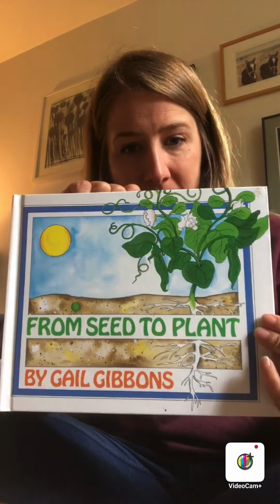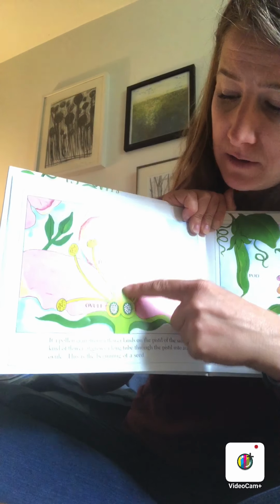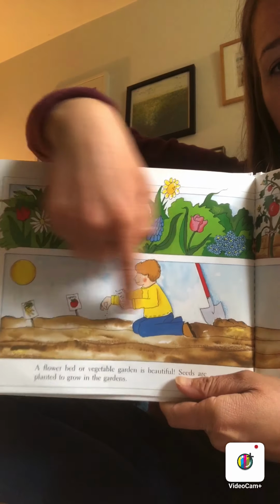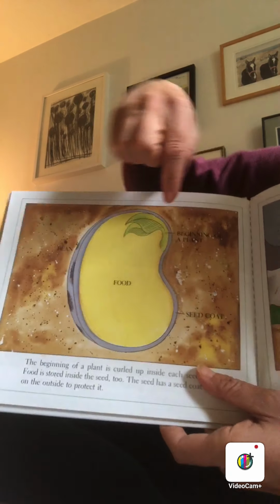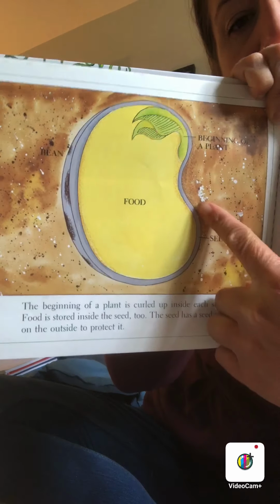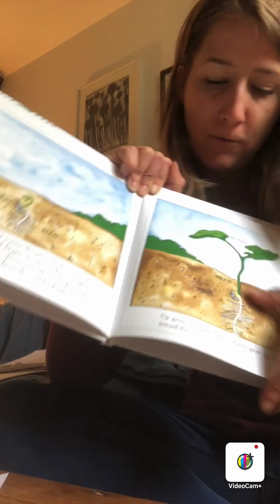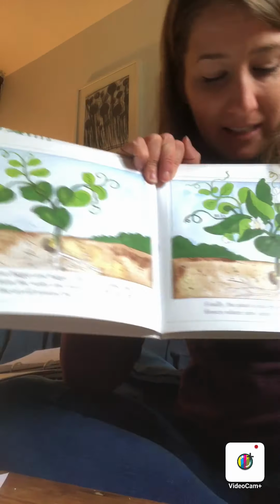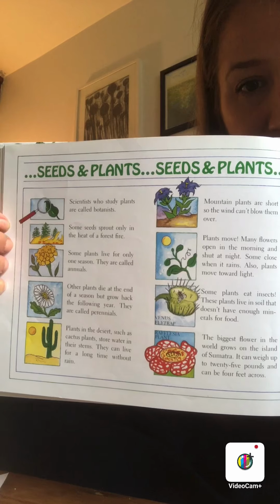From Seed to Plant by Gail Gibbons Read Aloud Part 2